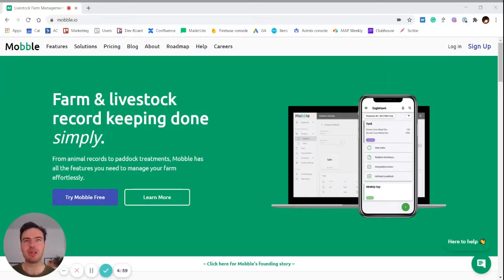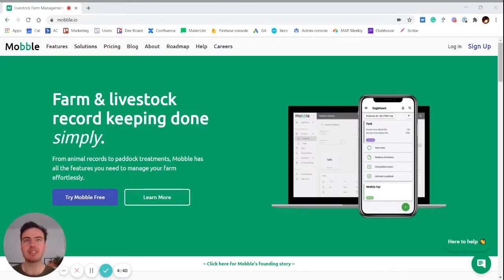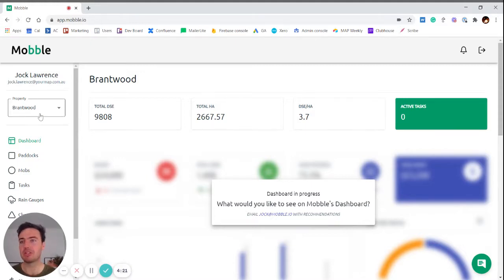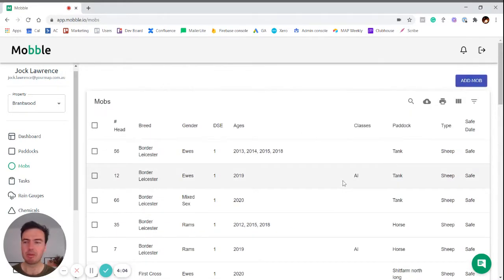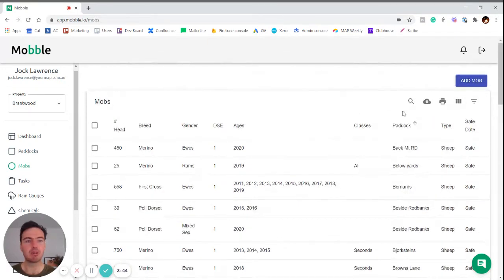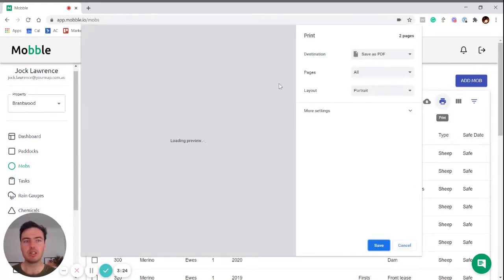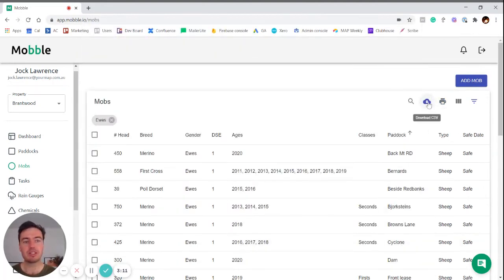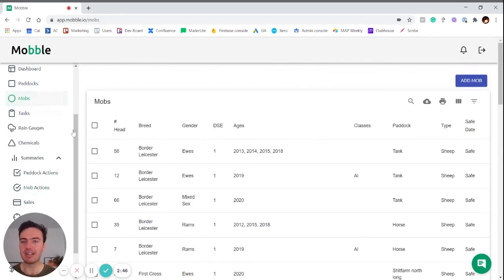Exporting or printing off farm records in Mobble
Printing off your mobs for contractors, paddocks for your own staff, or even export records into excel - here's how to do it.